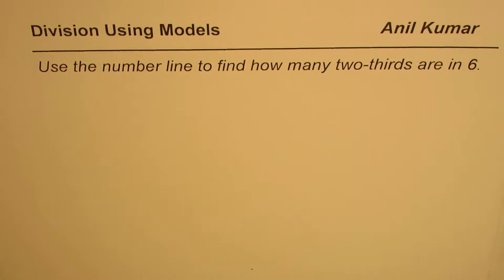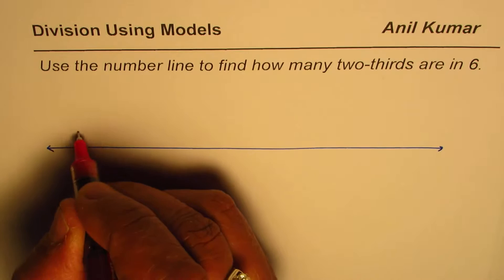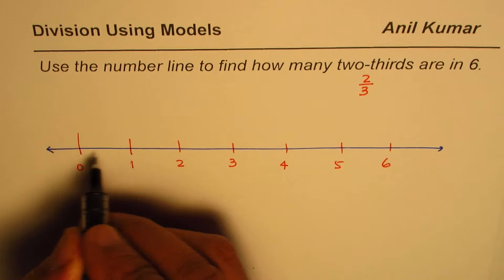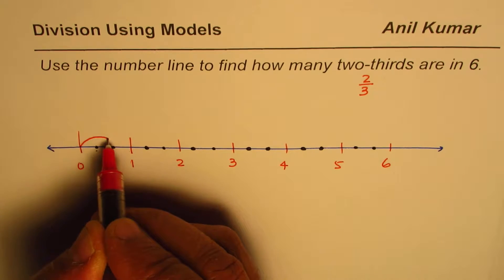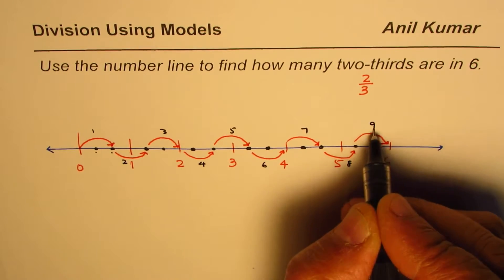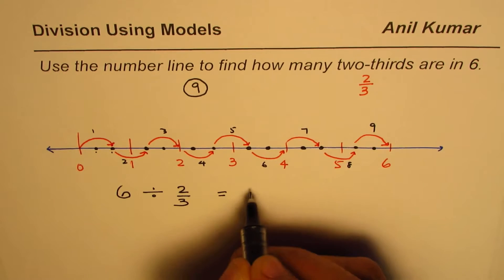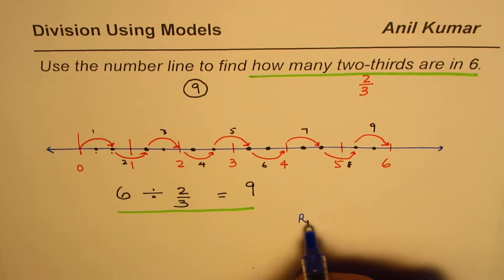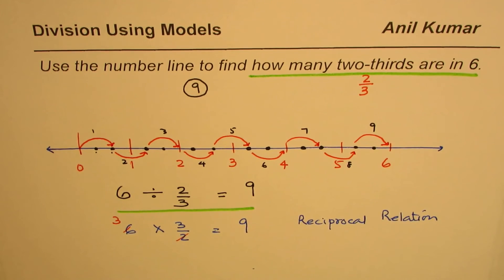How many one thirds are in 6 by Number Line Model